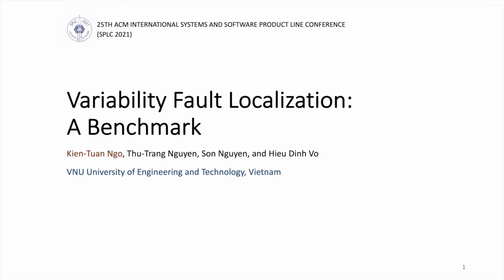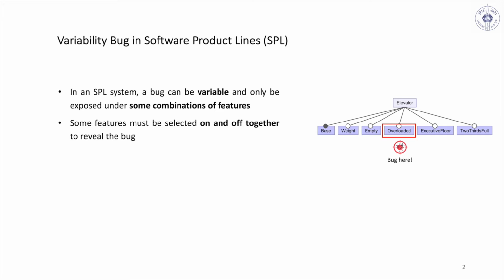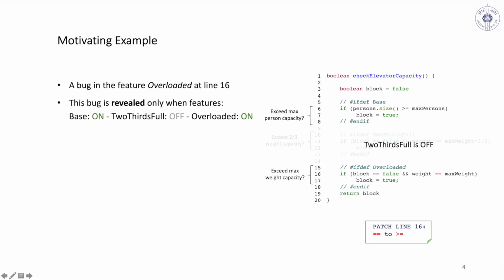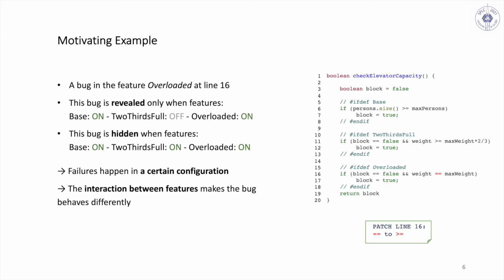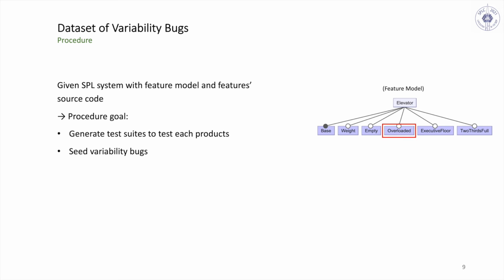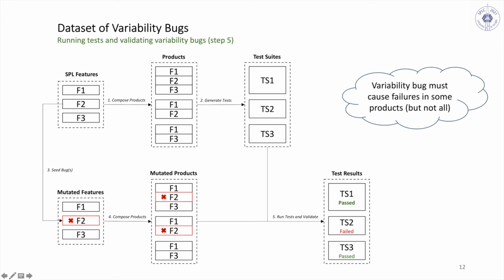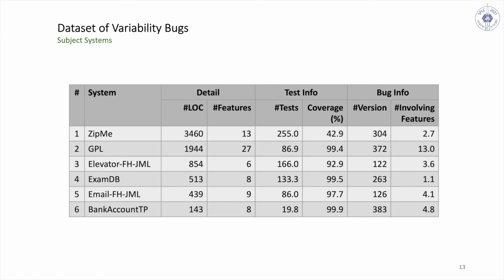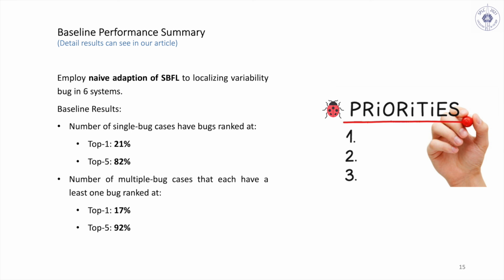Variability Fault Localization: A Benchmark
Kien-Tuan Ngo, Thu-Trang Nguyen, Son Nguyen and Hieu Vo Dinh, "Variability Fault Localization: A Benchmark", In 25th ACM International Systems and Software Product Line Conference (SPLC 2021).